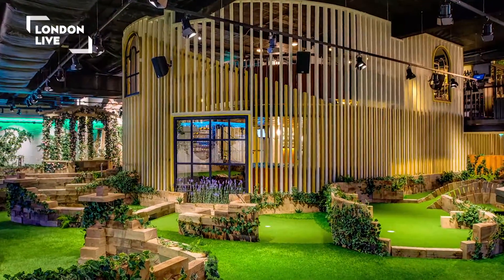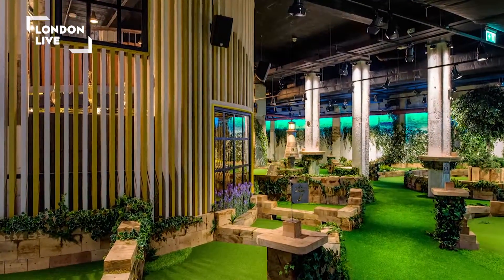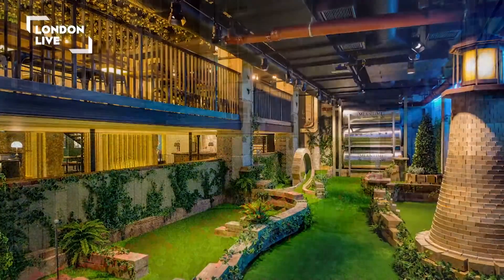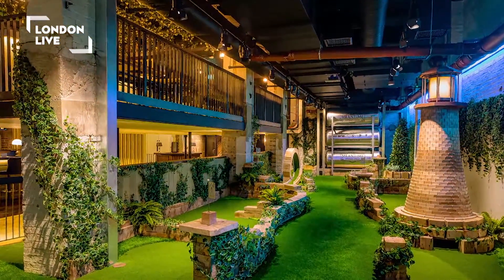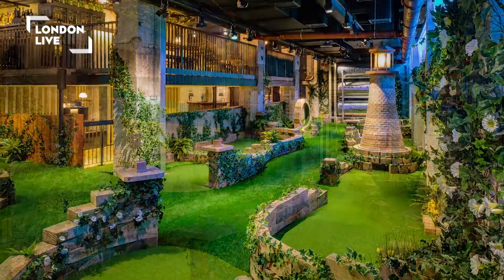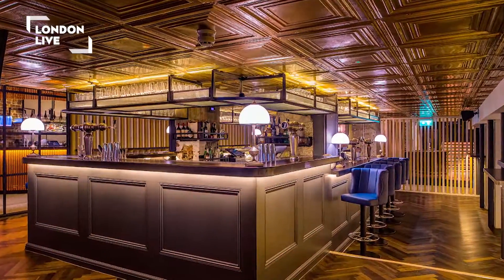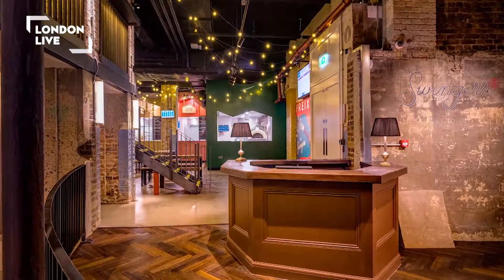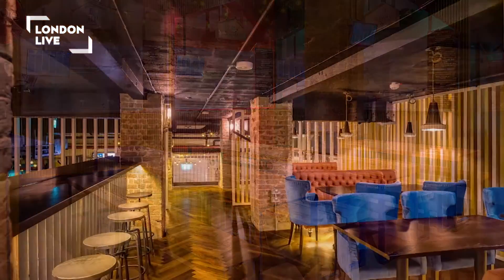Reya Reports: London wartime bunker transformed into crazy golf course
A former Second World War bunker has been transformed into London's newest crazy golf course. Swingers opens in the City on Friday 27th May 2016.